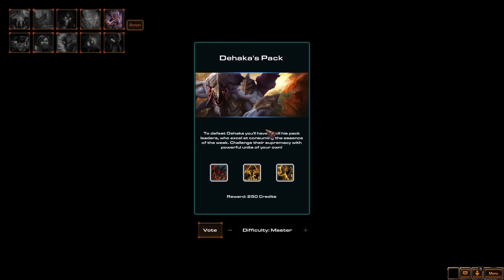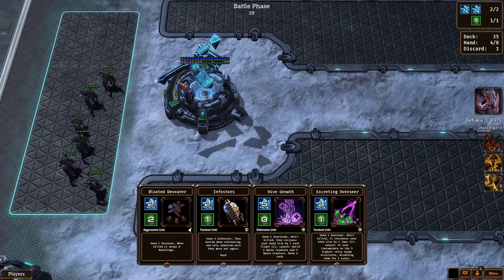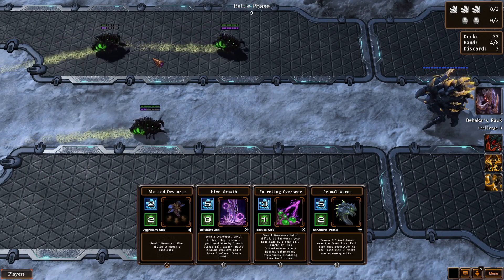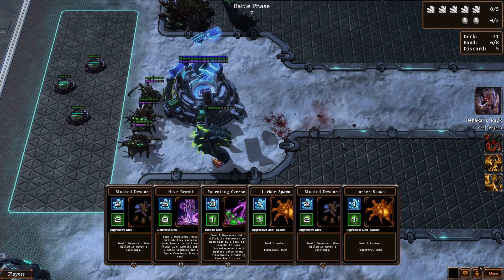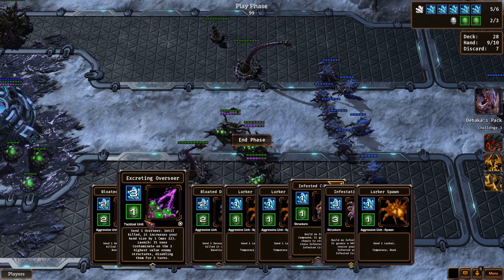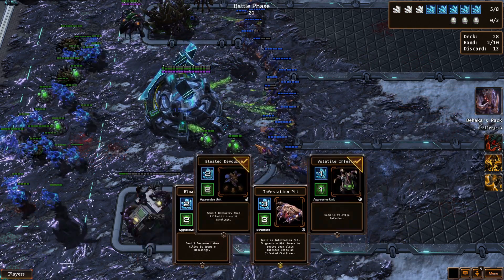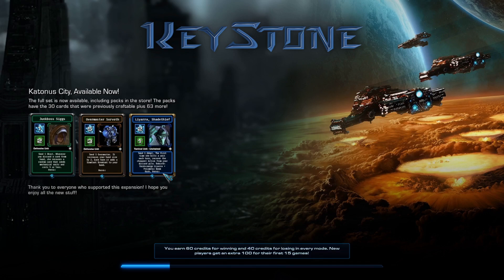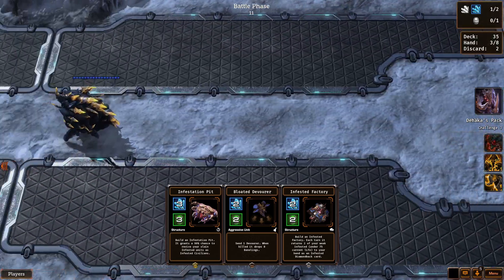Starcraft 2 KeyStone: Dehaka: Challenge 3 as ZERG: 68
This is the start my a Keystone play-through with/without other people. This will also be a KeyStone tutorial on how to beat each level of Keystone Nemeses mode as Terran. We are Going Again, This time as ZERG.